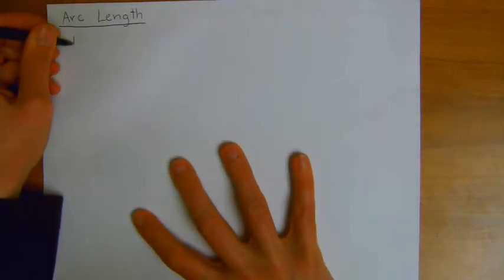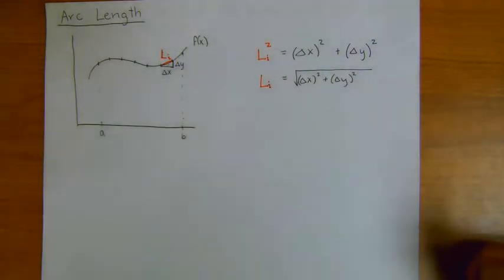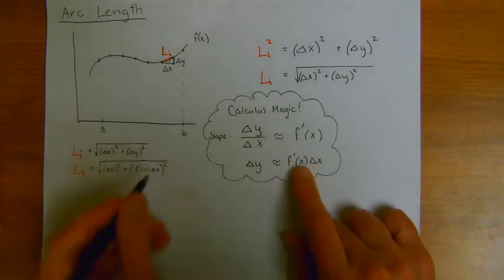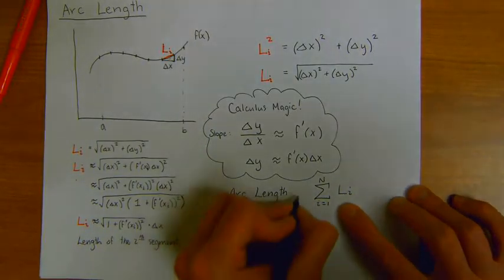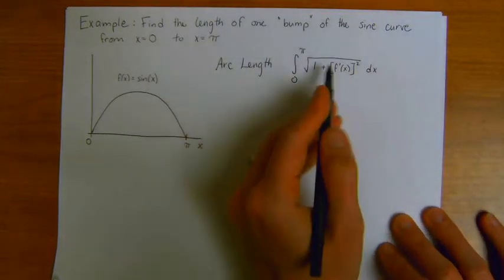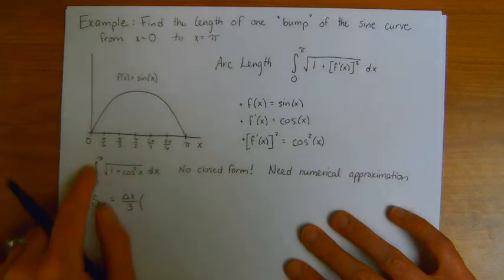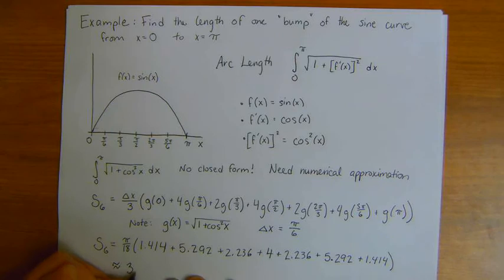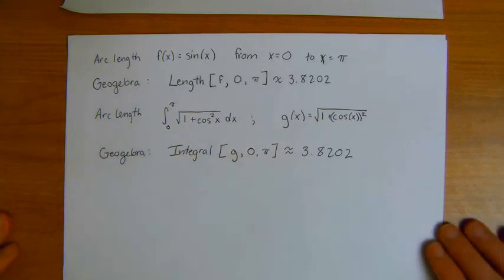8.1 Arc Length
Finding the arc length of a function (f(x)) over an interval from x=a to x=b.